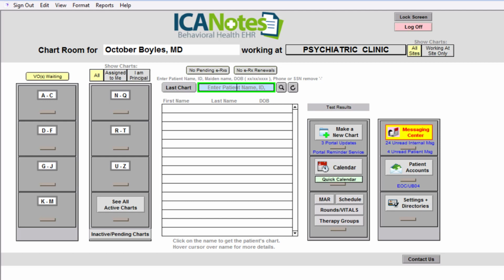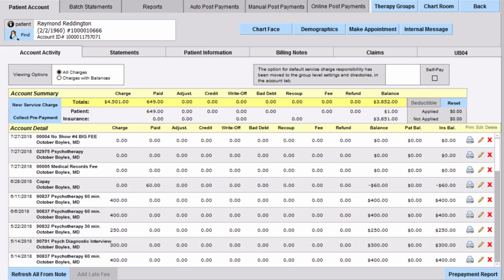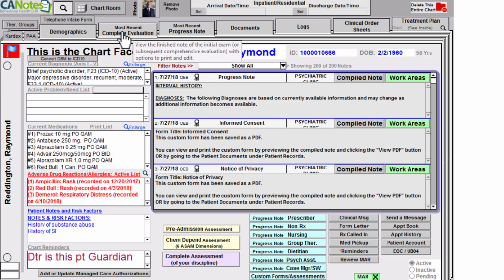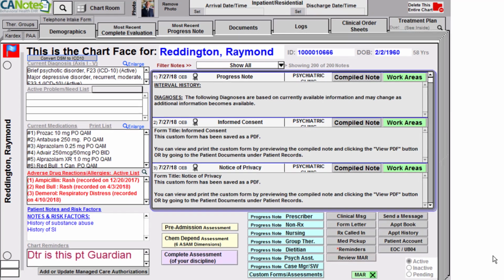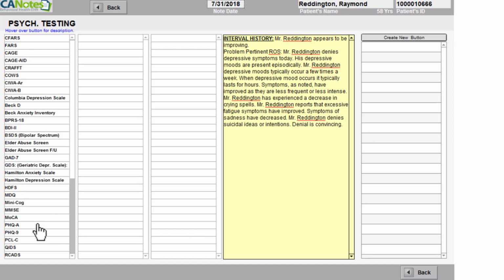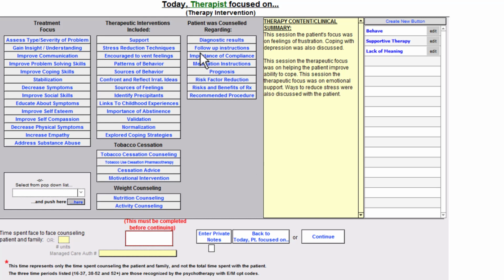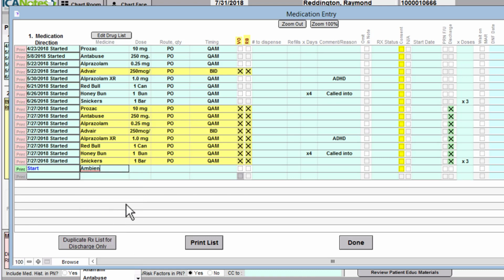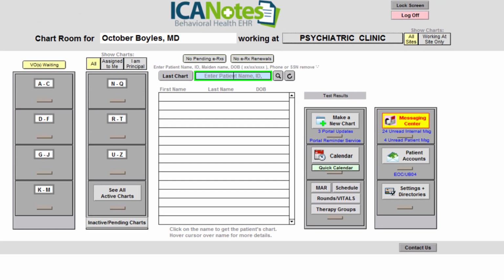Prescriber Demonstration, Comprehensive Psychiatric Evaluation, Psychiatry EHR Software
This video demonstrates how to create a prescriber progress note including an overview of some of the areas within the ICANotes Behavioral Health EHR.